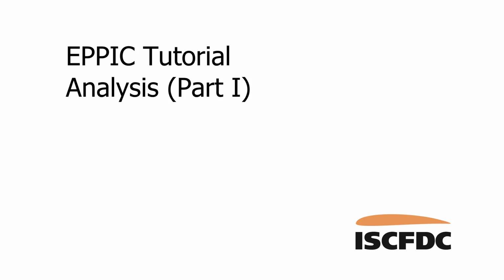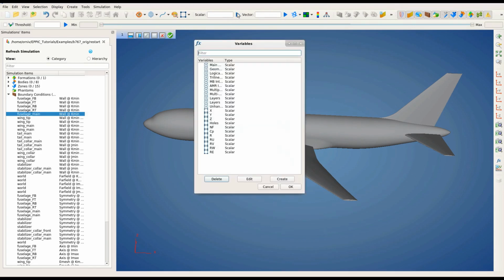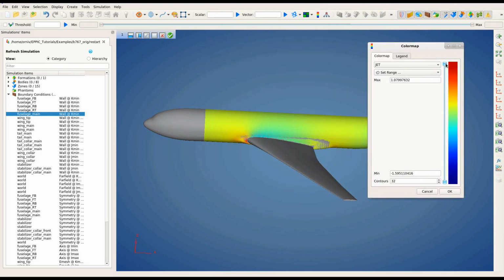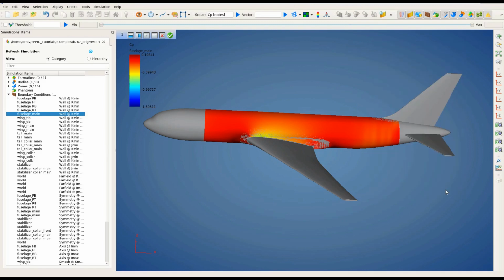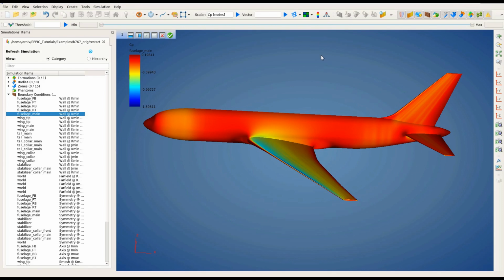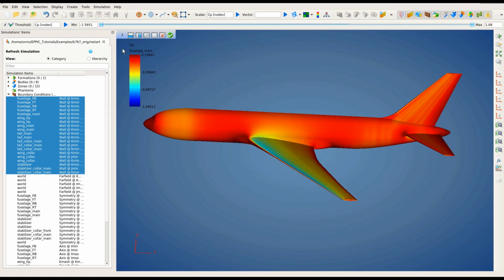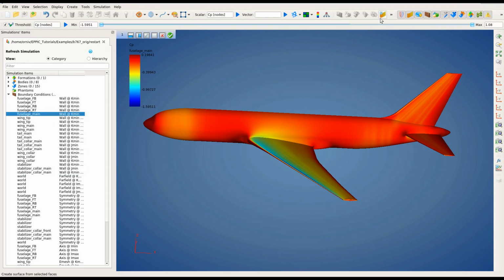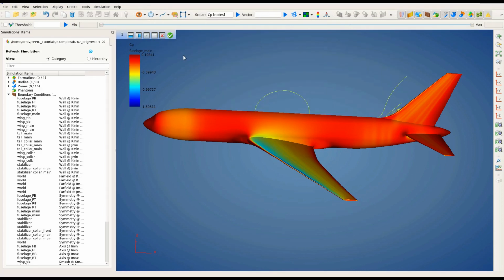EPPIC Tutorial 5 - Post-processing in EPPIC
This EPPIC tutorial covers the basics of post processing